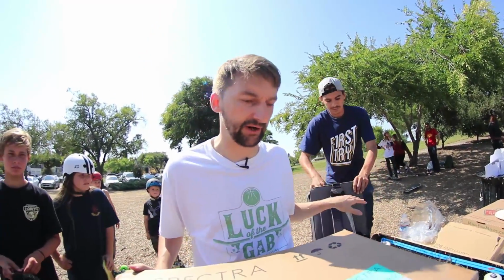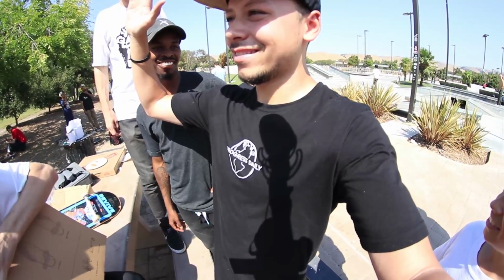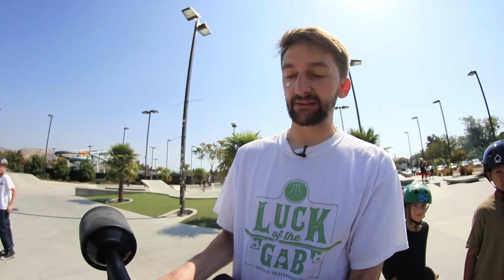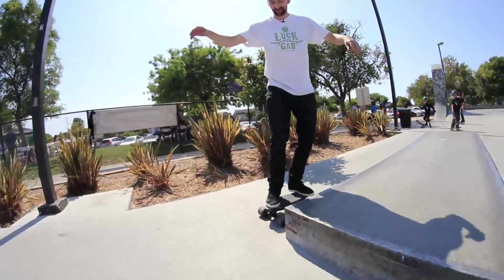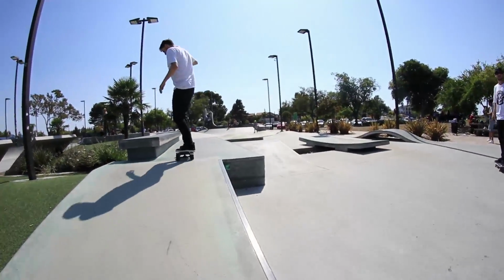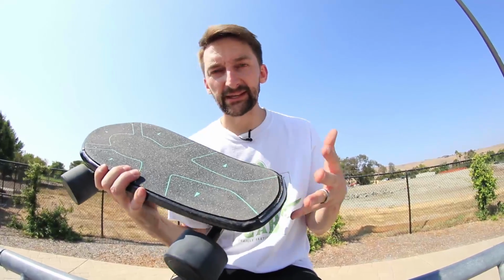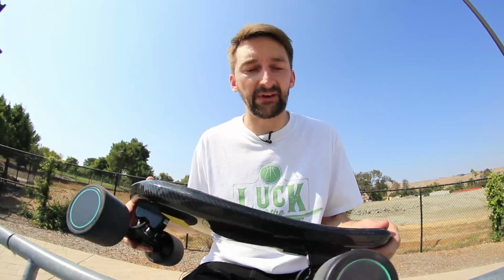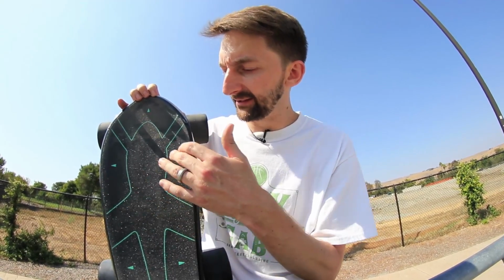THE WORLD'S FIRST ARTIFICIAL INTELLIGENCE SKATEBOARD!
Use "GiFair30" to enjoy $30 off $359.99
Use "GiFair50" to enjoy $50 off $429.99

SKATE SUPPORT

slow motion

top videos

Thanks,

Aaron Kyro